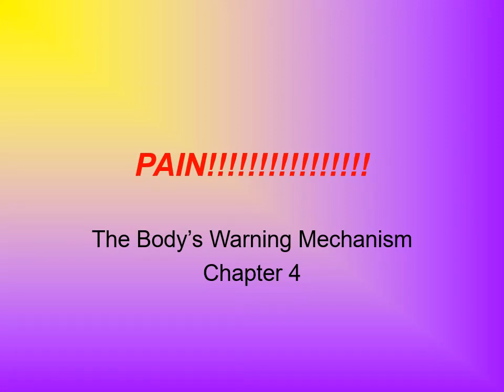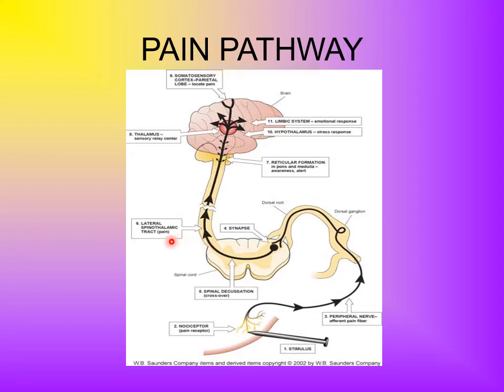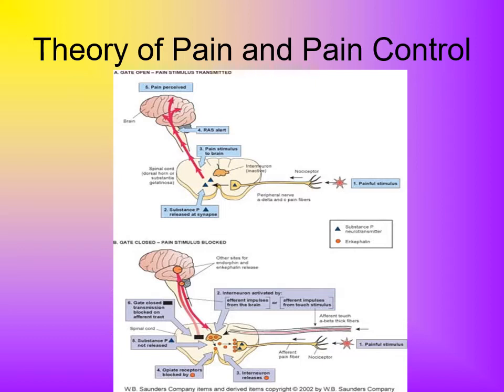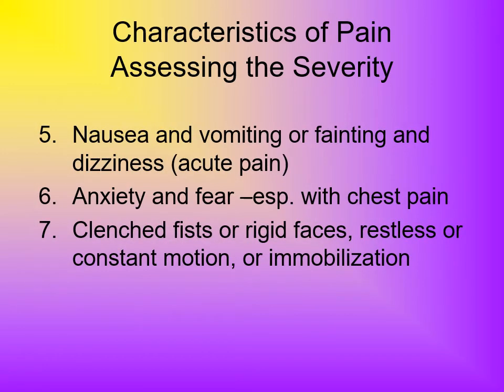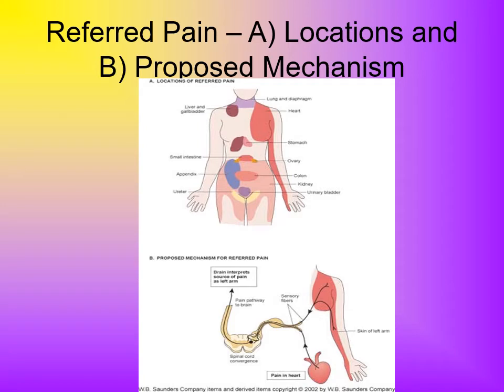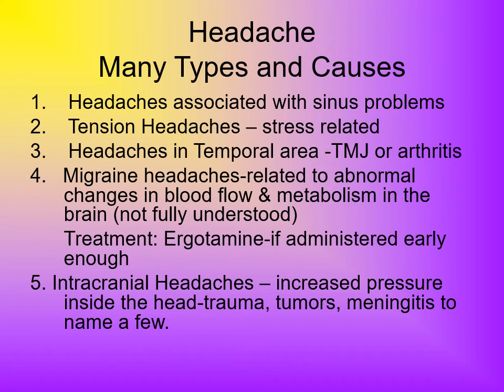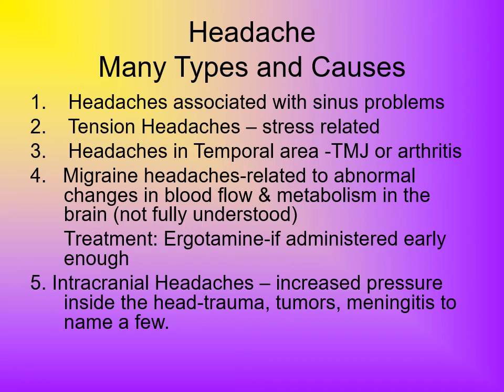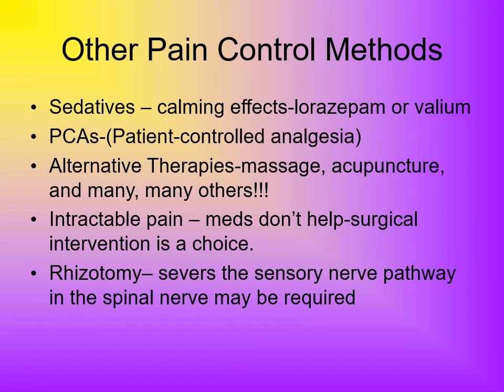9 Chapter 4 Pain